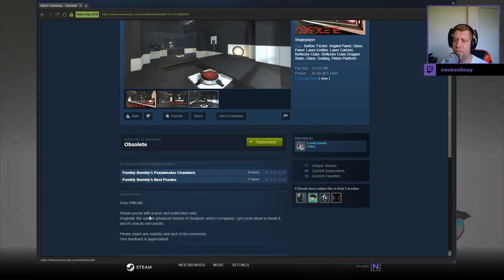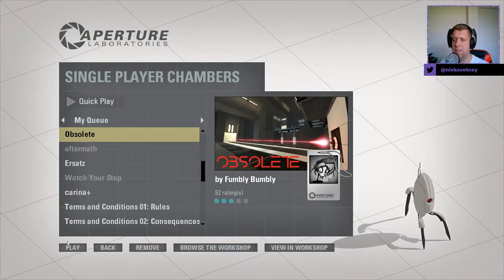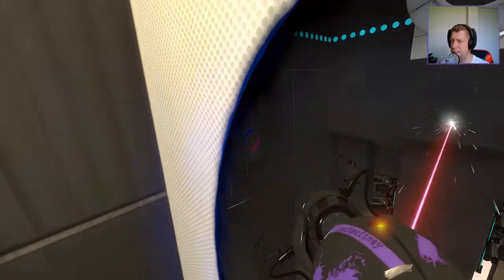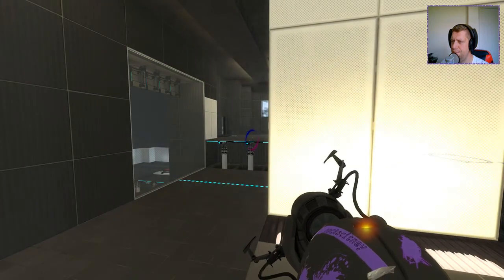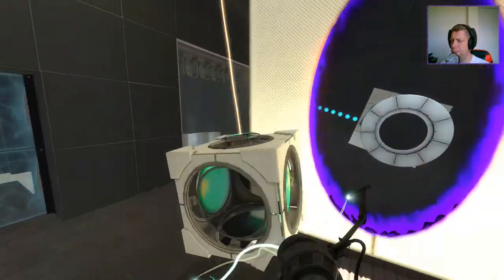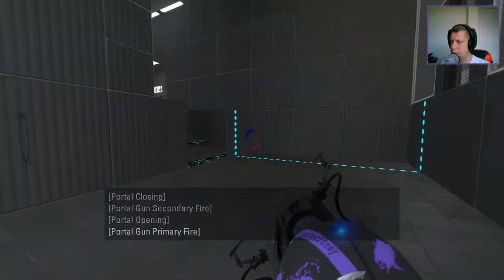[Portal 2] "Obsolete" by Fumbly Bumbly